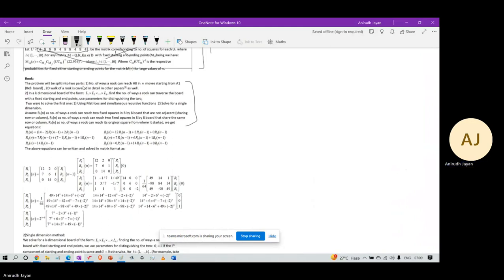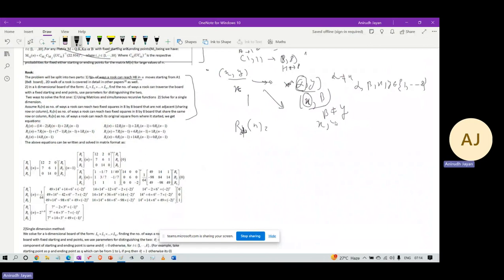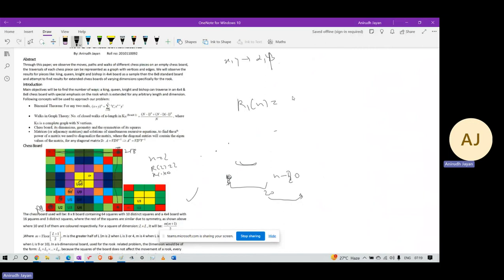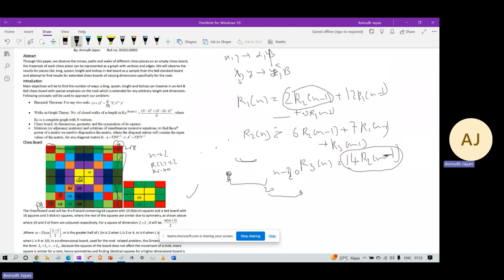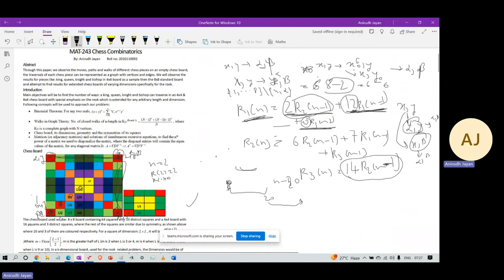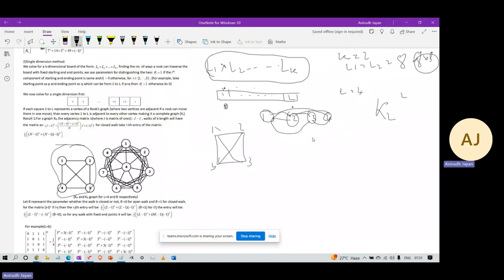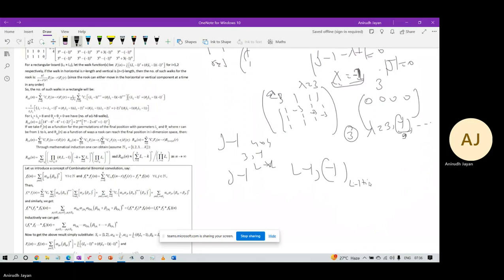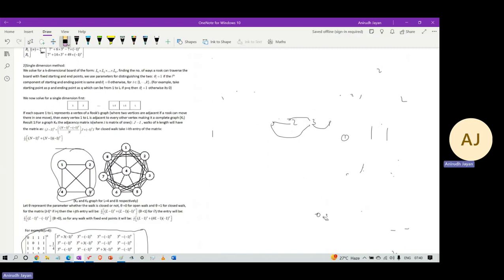Chess Combinatorics Part5: Rook Walks Matrix method and component method